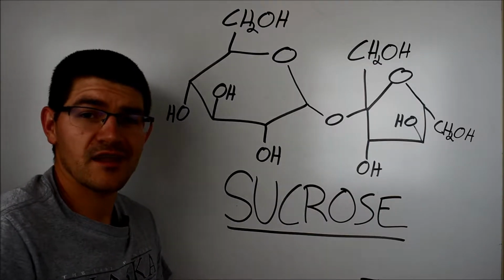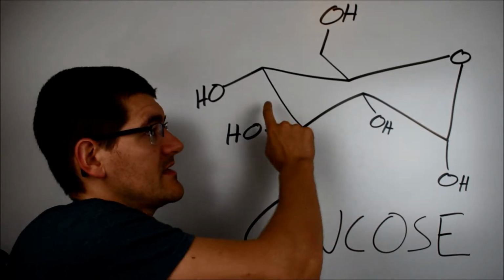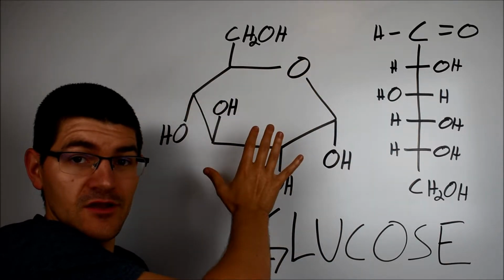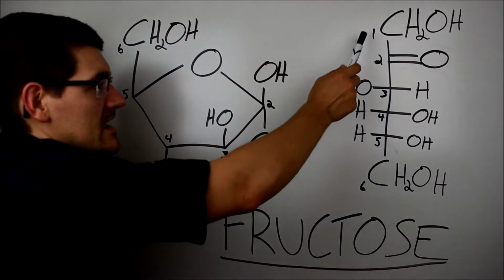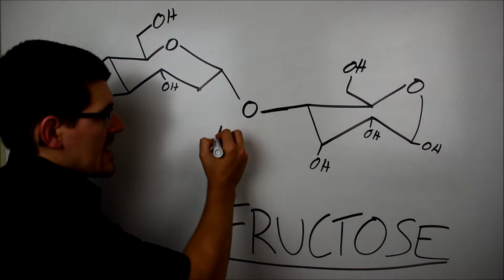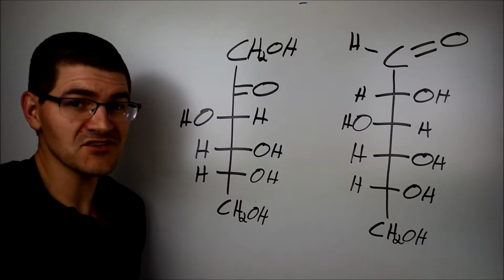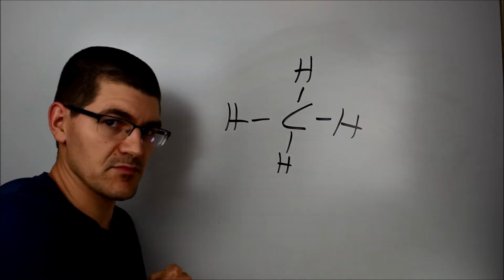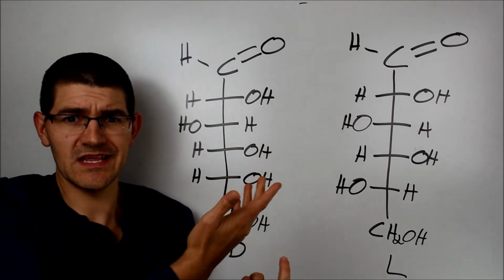Chemistry of Sugar Episode 2: Real Sugars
Ever wonder what the actual chemistry of real sugars like sucrose, glucose, fructose, and galactose is? Come on in!

0:00 What is a Carbohydrate?
0:35 Sucrose
1:42 Glucose
2:35 Chair Confirmations
3:15 The Fischer Projection
4:08 The Haworth Projection
5:09 What's a Pyranose?
5:30 Fructose
6:30 What's a Furanose?
8:05 High Fructose Corn Syrup and Hydrolysis of Starch
10:51 Isomerism
11:20 Galactose
12:18 Chirality
14:31 L and D sugars
15:19 Lactose
15:39 Ticks and Alpha-Gal